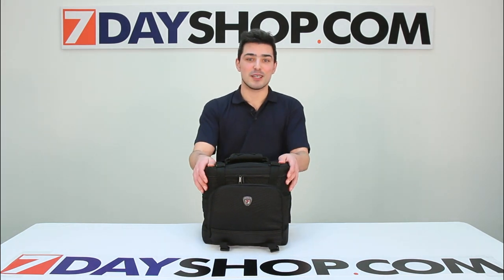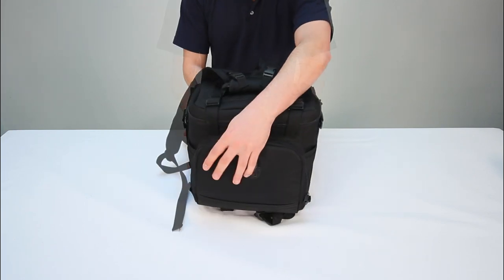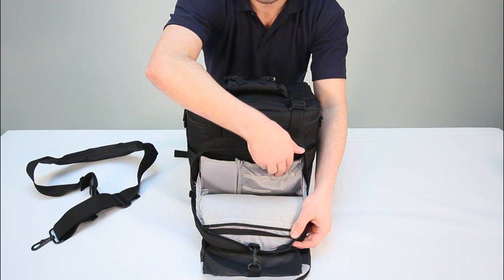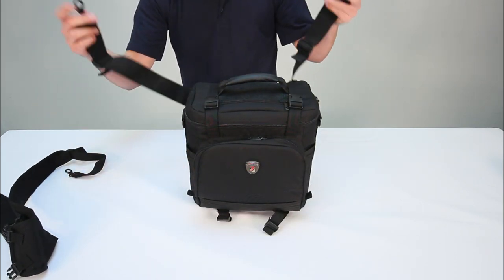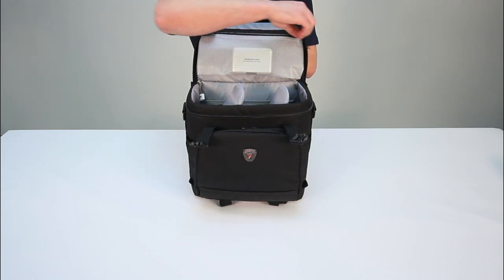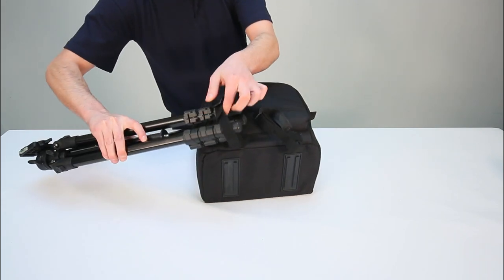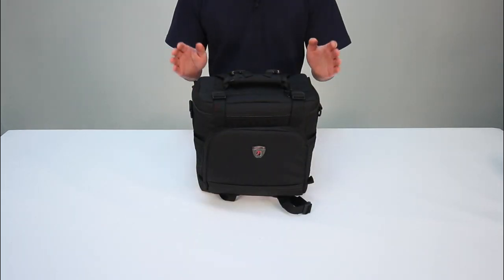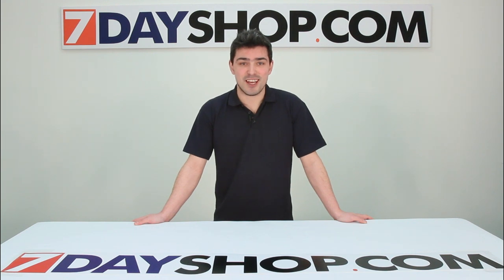7dayshop Pro-Pack DSLR Photo Shoulder Bag / Backpack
Full Description:-
A very high quality and large capacity DSLR camera and equipment case. Cleverly designed to double as either a traditional Shoulder Bag or use the included detachable strap to turn it into a more comfortable Backpack. Having the option to use as either a backpack or shoulder bag may prove invaluable when you are mobile all day long and need to carry large amounts of equipment.

A very smart case finished in tough black nylon material, very thoughtfully designed and destined to become a favourite choice for enthusiast and professional photographers. Superb value and top quality materials.

To fully understand this product please take a look at our product VIDEO and product images. Describing such a well featured case is sometimes difficult to do. We wish you could "touch and feel" these products, they really are superb in every way!

High grade materials with extra tough stitching and support.
Plenty of padding in all the right places to better protect your valuable camera gear.
Supplied with padded and ergonomic shoulder strap for maximum comfort, fitted with non-slip shoulder pad and metal quick release fasteners.
Supplied with detachable adjustable double strap to convert into a backpack/rucksack style case.
Large belt loops with adjustable waistband included, fitted with quick release clip .
Padded handle on top for quick pick-up.
Large front pocket with double zip access gives plenty of room and options for accessories in the many segments. This front pocket also features a clip-in accessory bag which could also be used to hold keys, mobile phone and chargers etc.
Tripod straps at front of case.
Base of case has rubberised feet for wet weather protection.
Slim document pocket under top handle for tickets and notebook etc. There is another document area under main top pocket too.
Main compartment is accessed via double zips on top and looking down into the main storage area there are several padded dividers (Velcro) which can be used to provide a custom interior for camera with or without lens, lenses and flashguns etc.
There is another zipped pocket at the rear of the case and this houses a built in rain cover to better protect your equipment in a downpour.

Buy with Complete Confidence: All 7dayshop products come with a 30 day 100% satisfaction assurance. If for any reason you are not totally delighted with your 7dayshop product, please return it to us for a no quibble refund of the full purchase price paid!